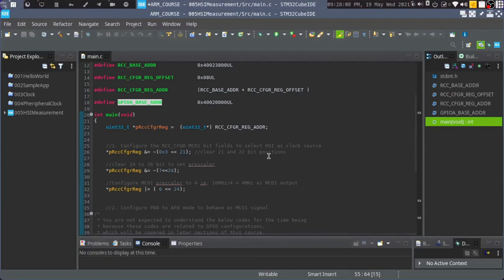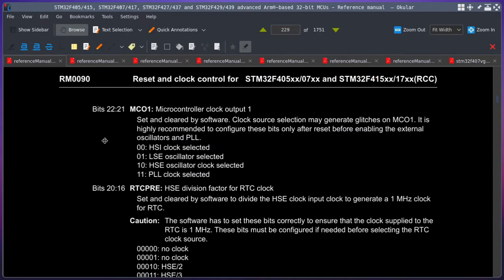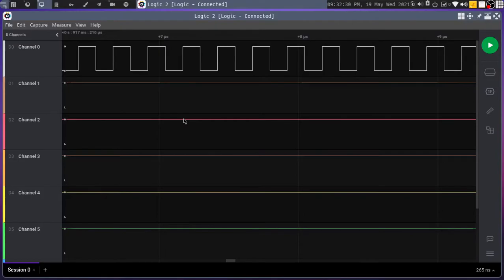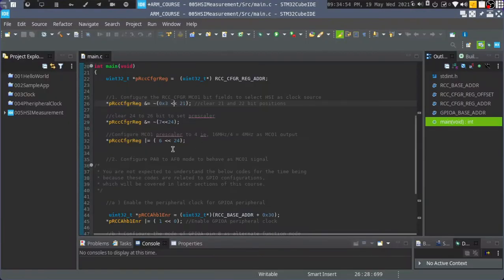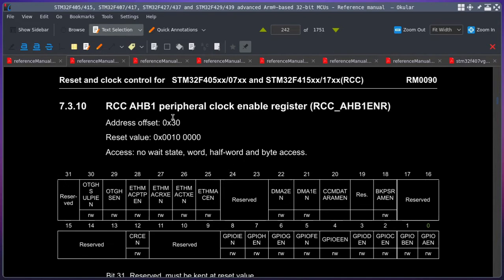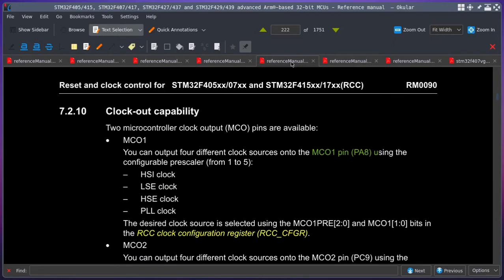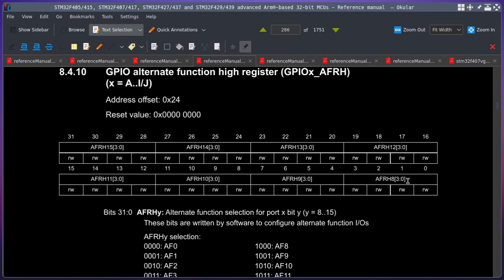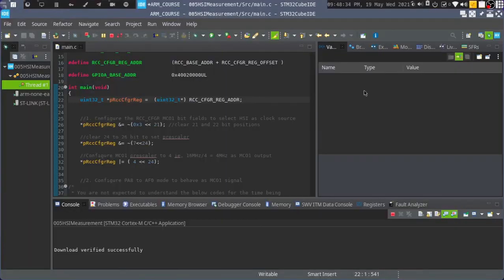Microcontroller clock output in ARM CORTEX M4. (STM32F407 HSI clock output to MCO pin)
This video will explain how to output the internal 16 MHz clock or HSI of ARM CORTEX M4 micrcontroller STM32F407 to its MCO pin PA8. STM32 Discovery board is used here for experimenting.
We are writing code from scrtach and no CMSIS or other libraries are utilized here.